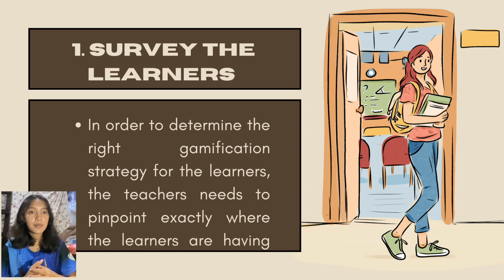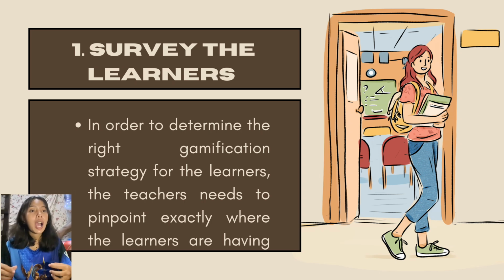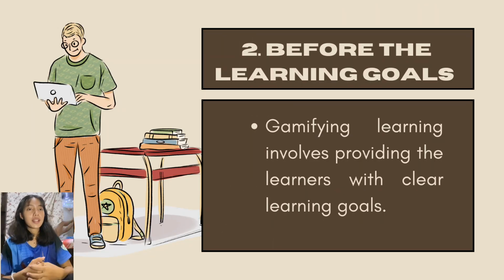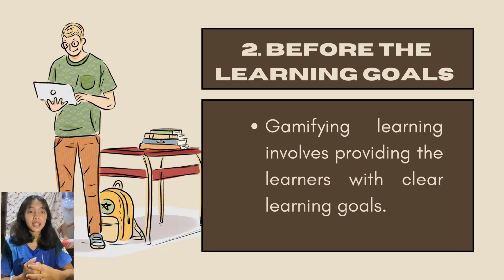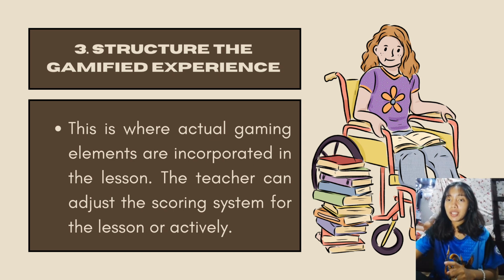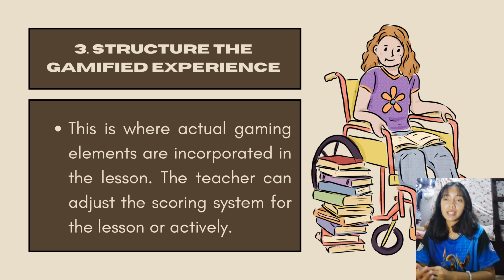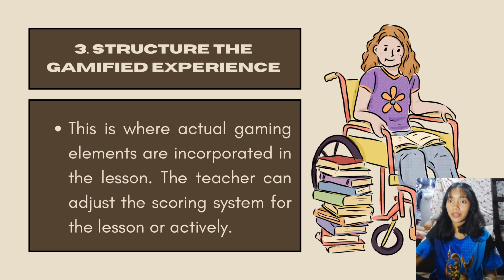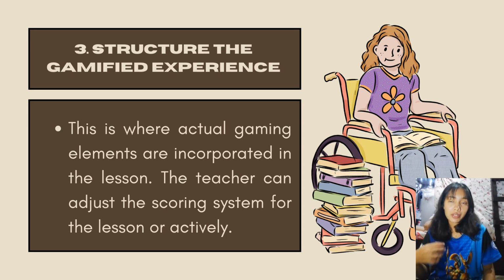LESSON 12: STEPS ON HOW TO GAMIFIED LESSONS.